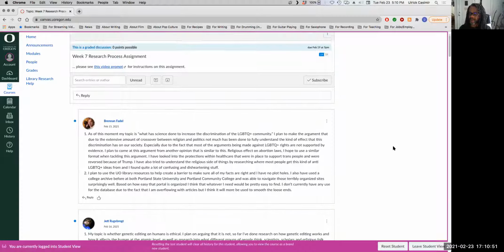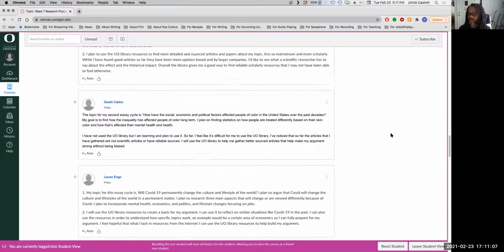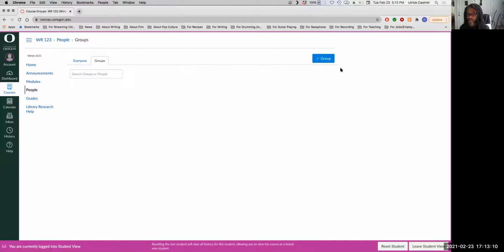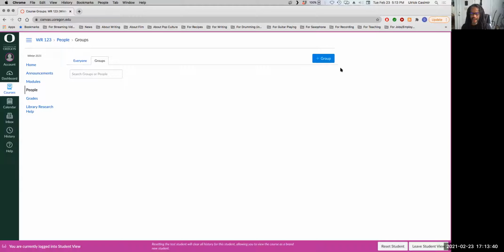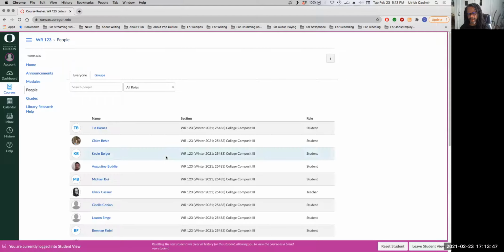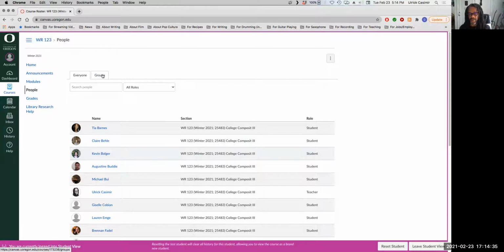Video Prompt, Week 8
This is the video prompt for the Research Sharing assignment scheduled for week 8.  Please let me know of any questions or concerns that you have after reviewing this prompt.

Remember—for this assignment, not everyone will be posting to the forum; only one member per group (preferably someone who doesn't mind being designated the group leader in Canvas) needs to post to the forum ... and all they need to post to complete the assignment is the group's topic and the names of its members.  As long as your name appears in at least one of these posts, then you'll receive full credit for the assignment.